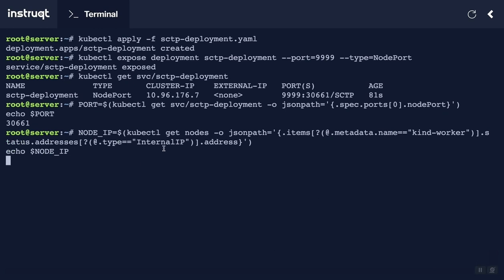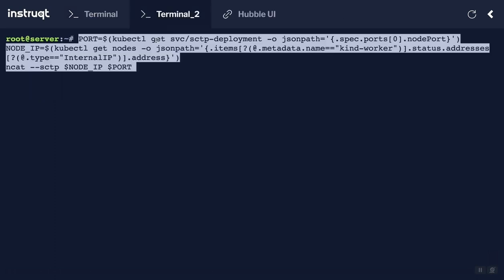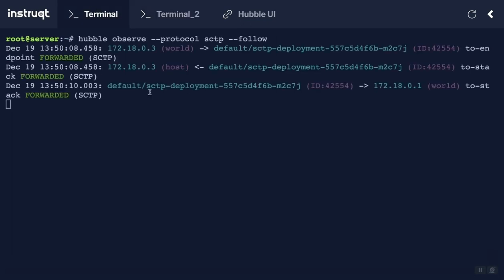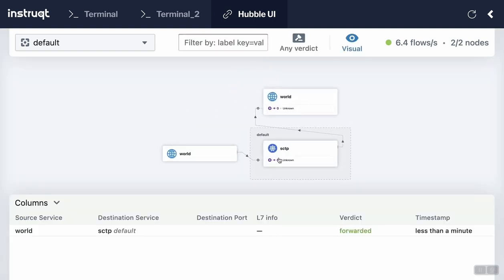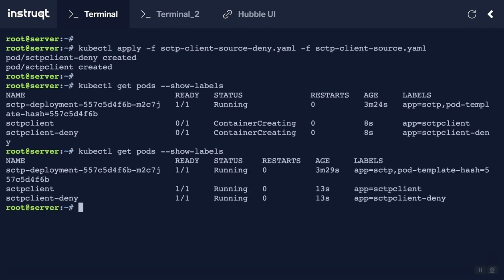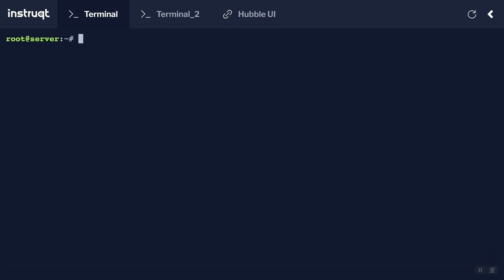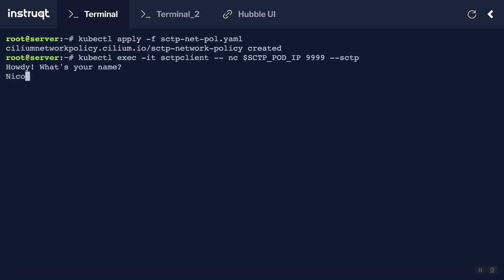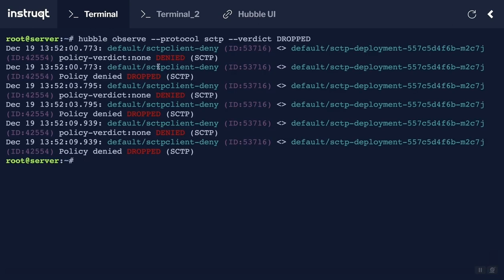Cilium SCTP - Mini Demo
In this quick demo, I: – Install Cilium 1.13.0RC3 with SCTP enabled, – Deploy a sample SCTP app, expose it and verify access to it, – Check that traffic logs are observed with Hubble CLI and Hubble UI, – Deploy two clients with different labels, enforce a label-based Network Policy on SCTP traffic and verify traffic is dropped for one of the clients.